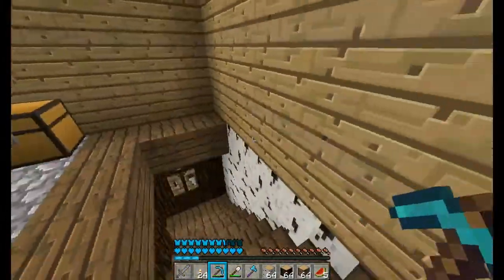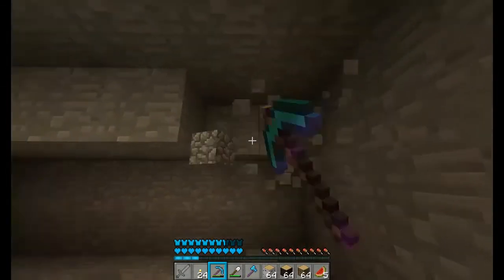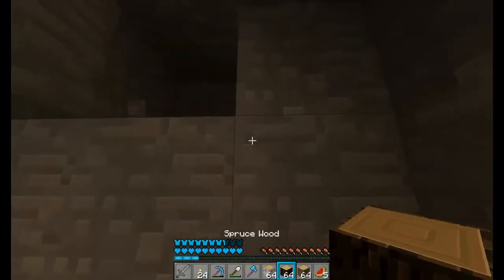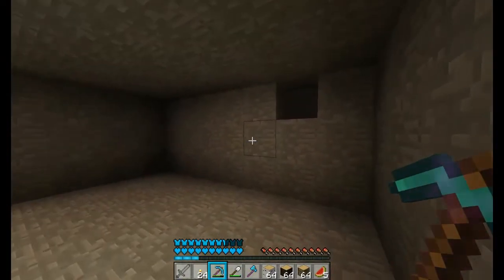FlameCraft Episode2 The Basement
Sorry about no intro, new one is being made!